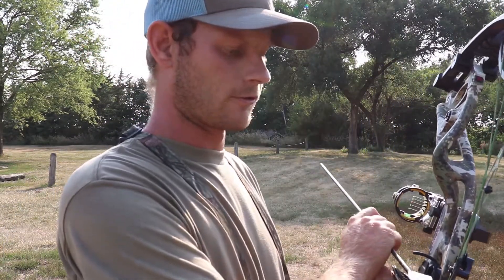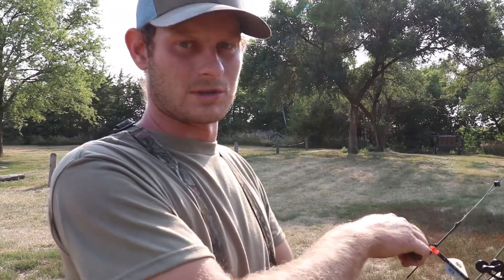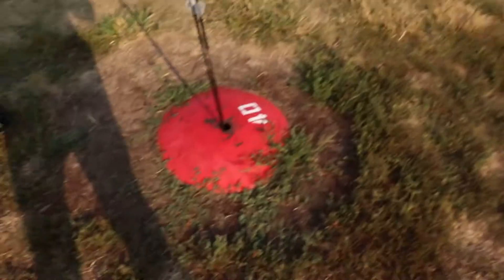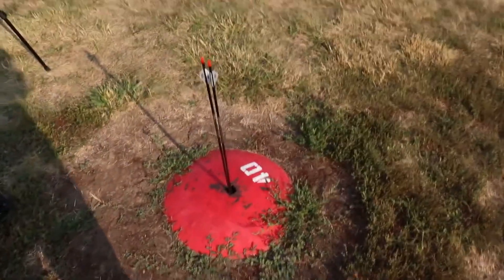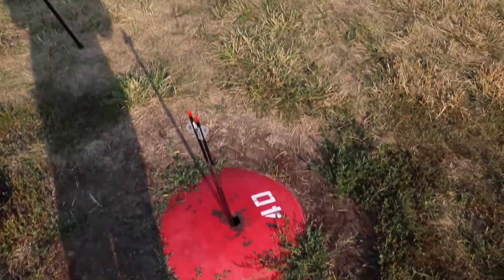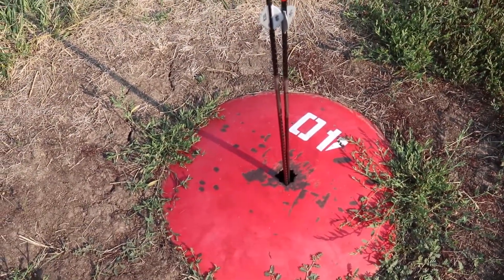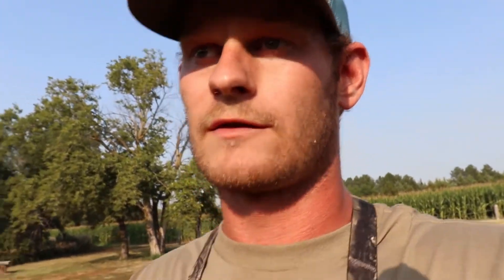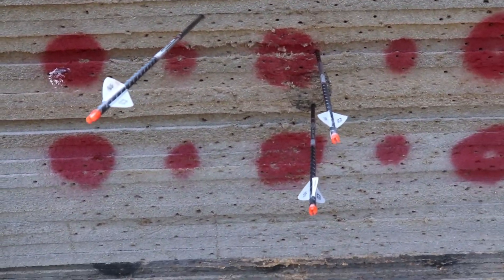Practicing with the STAN PERFEX release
Just another day at the archery range getting everything fine tuned. Deer season is right around the corner so I am preparing as hard as ever.